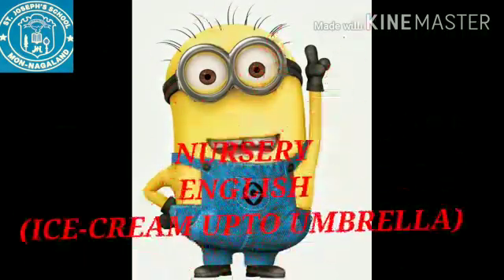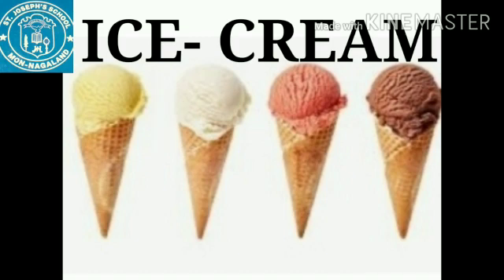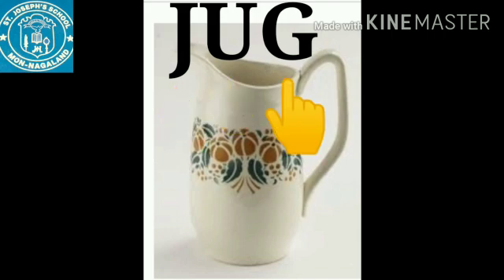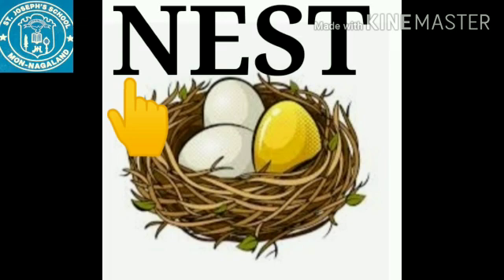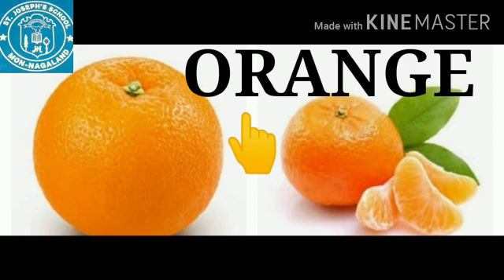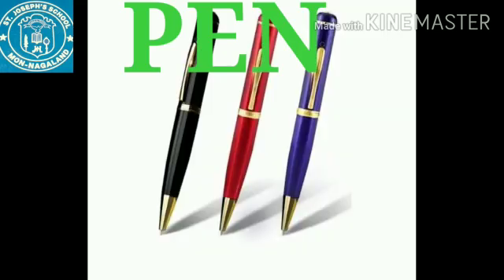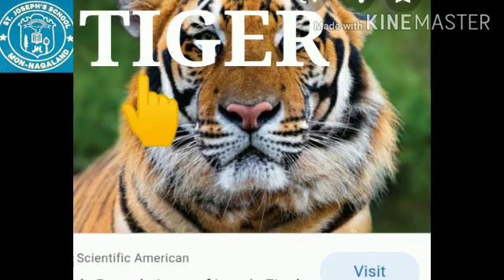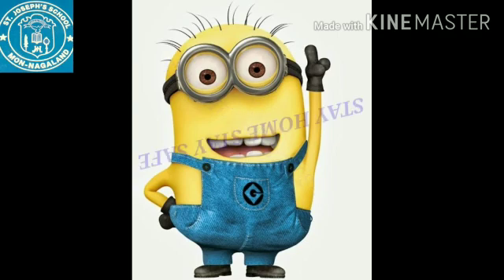St.joseph's school's video Library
Video from HASHMAT ALI.SONARI.ASSAM